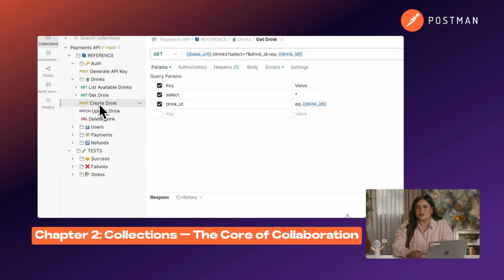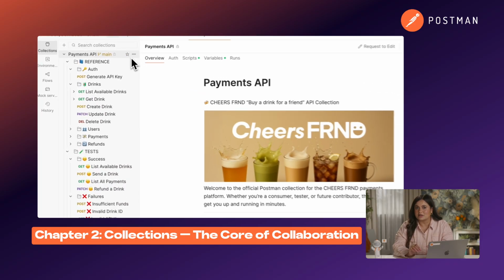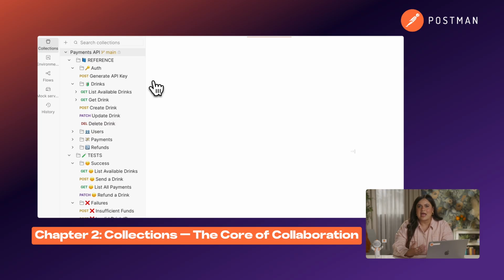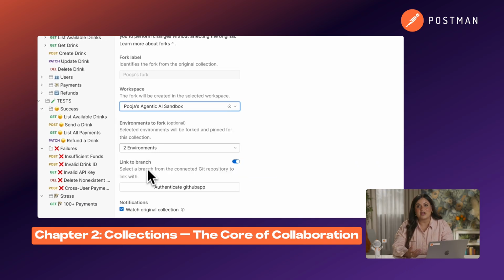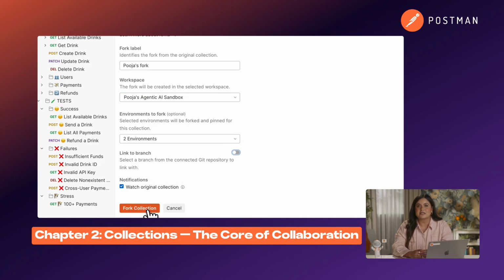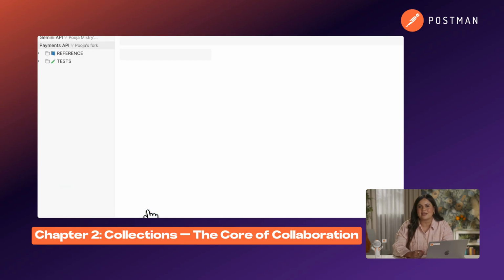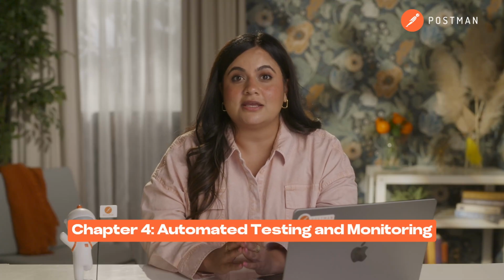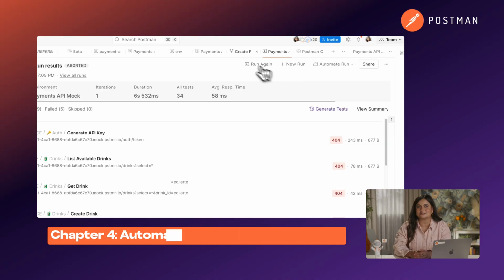API Collaboration: How to Speed Up Development with Postman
Collaborating on APIs can get chaotic with multiple versions, scattered feedback, and endless Slack threads. Explore how API collaboration with Postman helps your team boost development speed while staying aligned.

You’ll see how Postman workspaces, collections, environments, tests, and integrations make it simple to build, test, and document APIs together, all in one place.

📌 Timestamps:
0:00 – Why API collaboration gets chaotic
0:29 – 1. Team Workspaces: your hub for collaboration
0:56 – 2. Collections: organize and share API requests
1:15 – 3. Forking & Pull Requests: safe teamwork like Git
1:37 – 4. Environments: share variables to stay consistent
2:07 – 5. Testing & Automation: keep APIs high quality
2:37 – Comments & communication inside Postman
2:56 – Integrations with Slack, GitHub & more
3:06 – Ship APIs faster

Postman helps you collaborate better, catch issues earlier, and deliver high-quality APIs faster.